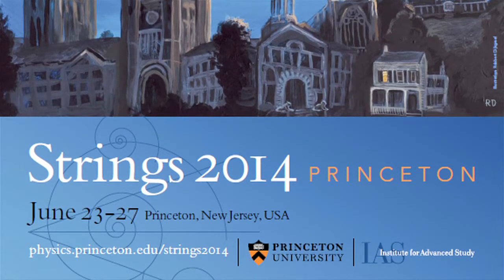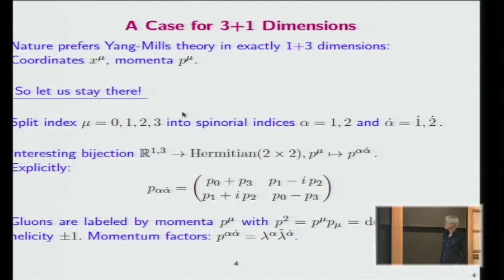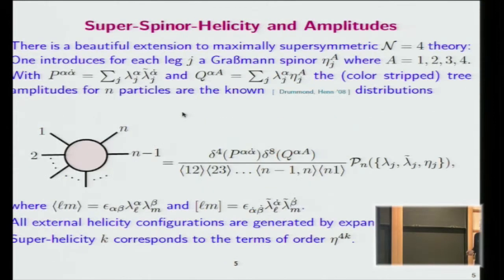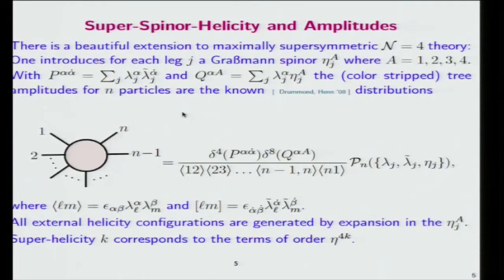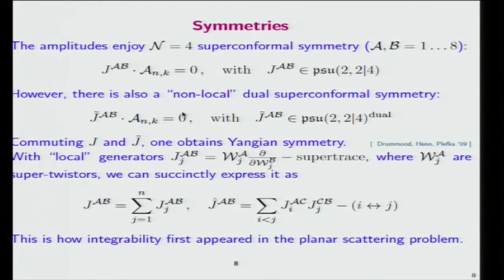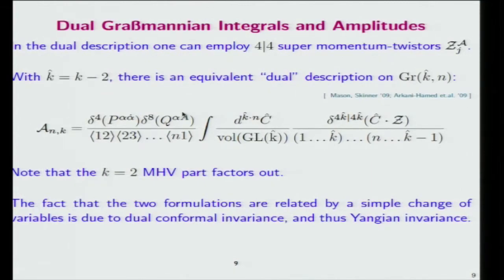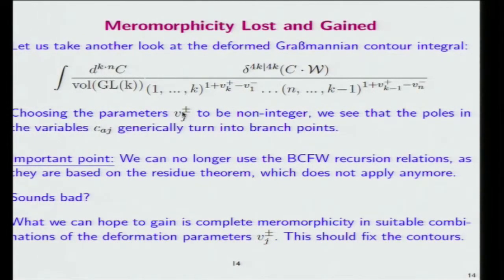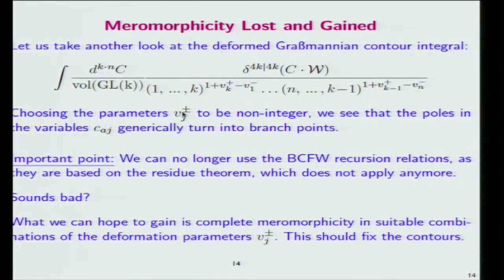Matthias Staudacher - N=4 Scattering Amplitudes and the Regularized Graßmannian